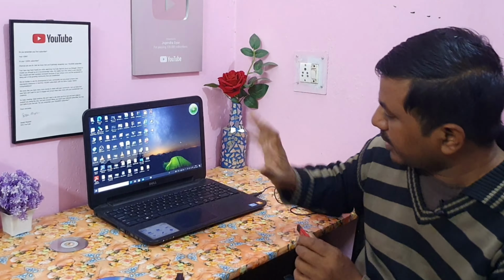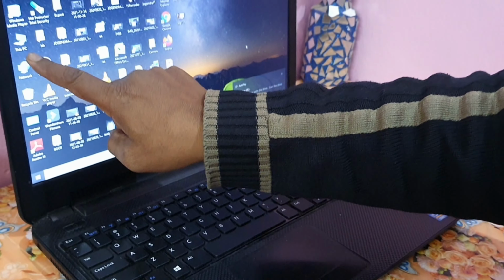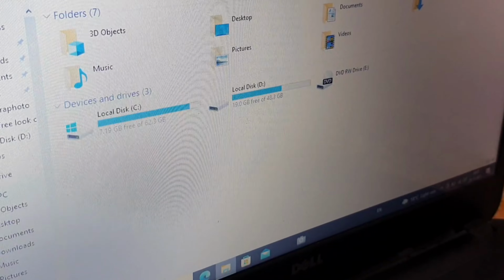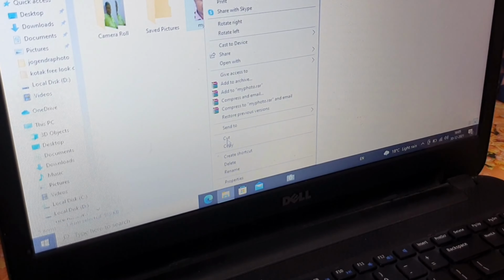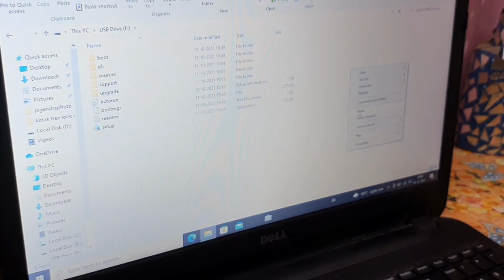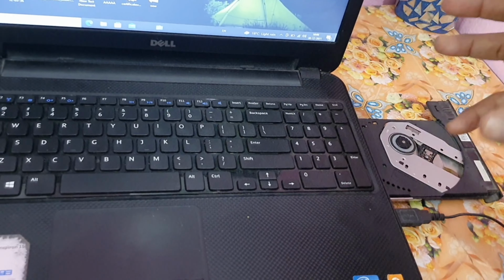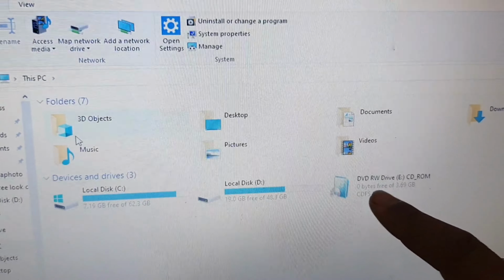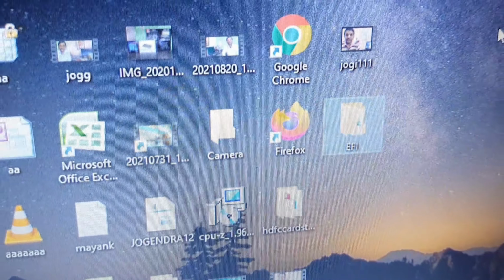How to use Pen drive in Laptop ? how to transfer data from laptop pendrive.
Hello Friends
Today in this video i tell you how to use pen drive in laptop . how to transfer data to pendrive to laptop.